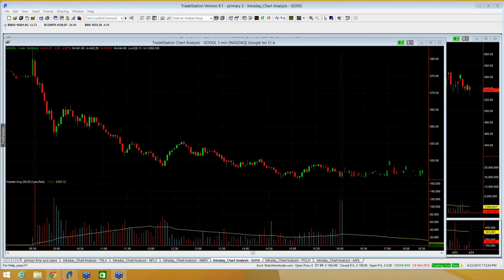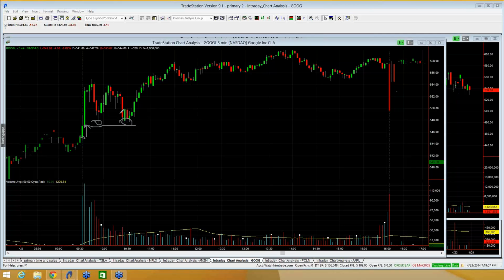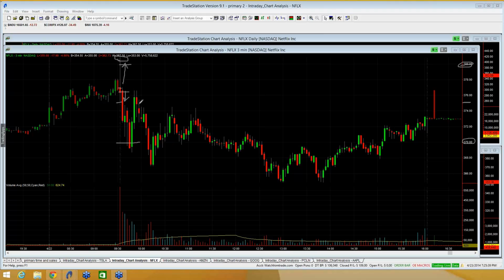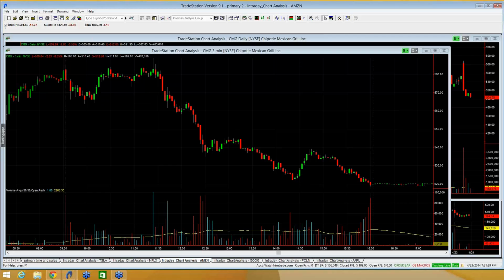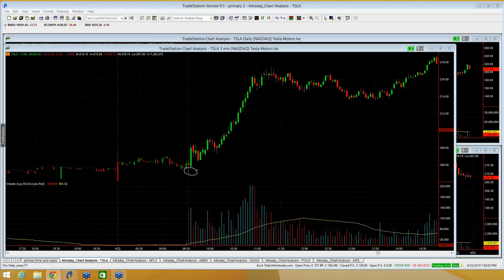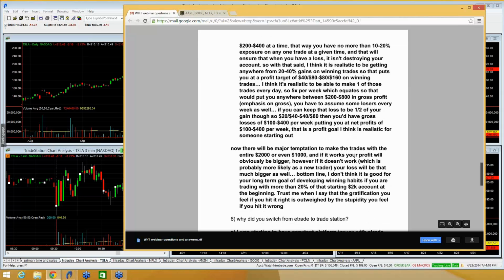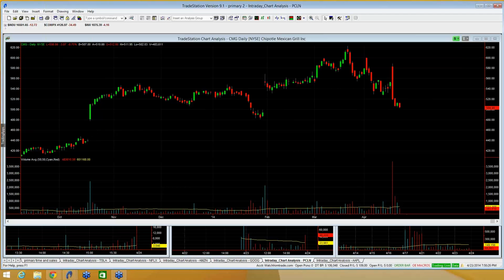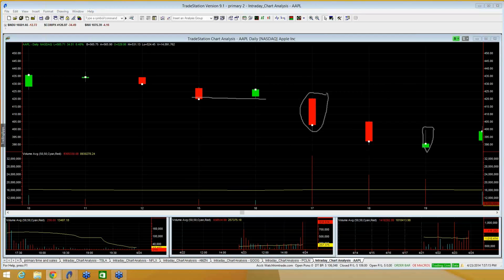Weekly Webinar @ Watchhimtrade.com - April 23rd, 2014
Every week I hold a webinar for subscribers in which they can submit questions on anything and everything and I provide the best answers possible.This is the webinar from the trading week ending 4/23/14

If you would like to participate in these webinars as well as watch me trade live, sign up for a 5 day trial for only $5 below:

Questions are listed below:

1) Do you play/or have you played "fading the gap strategies?"
2) Could you explain some of the terminology you use in your "over/under" set ups?
3) What would you say is a realistic profit goal on a weekly basis with a starting account balance of $2,000?
4) Why did you switch from etrade to trade station?
5) Could you provide technical analysis on CMG?
6) What was your biggest gain and loss and how did you deal with either?